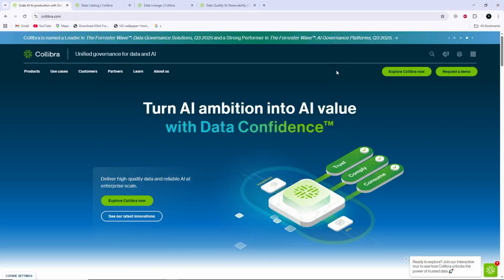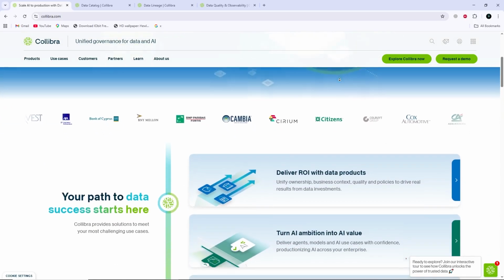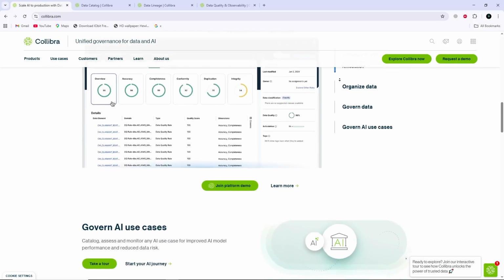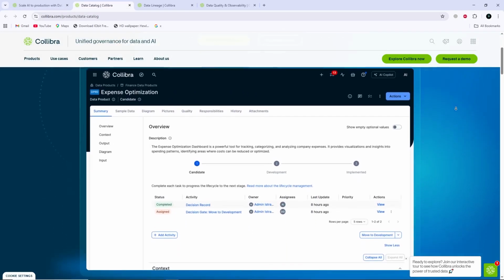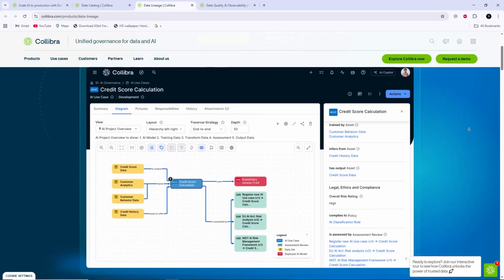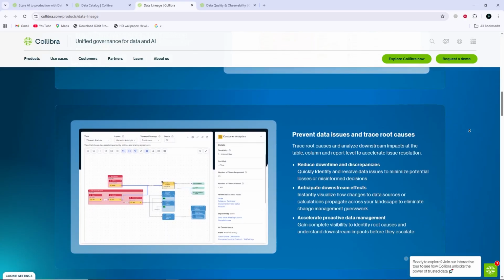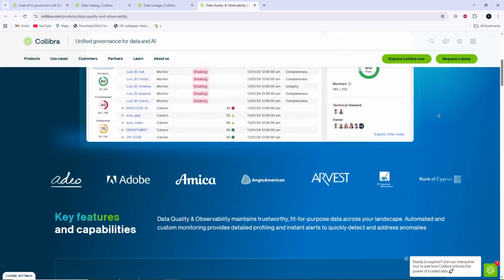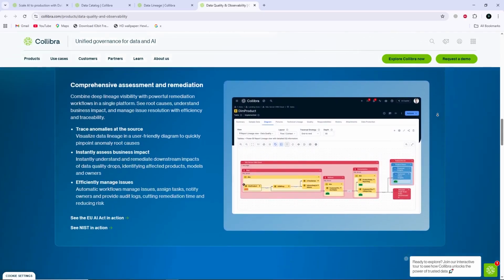How To Use Collibra (2026) - Quick Walkthrough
Looking to get started with Collibra? In this video, we walk you through how to use Collibra for data governance, management, and analytics. Learn how to navigate the platform, access key features, and improve your data quality and compliance. Whether you're a beginner or need to enhance your skills, this guide will help you make the most of Collibra.